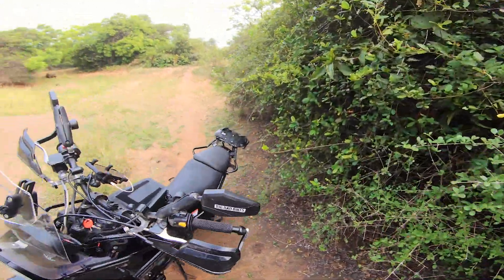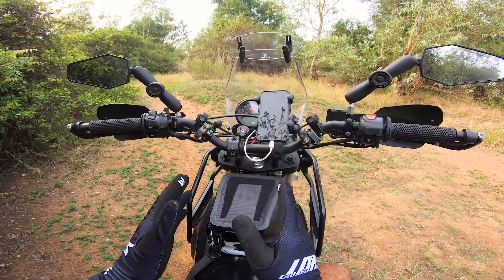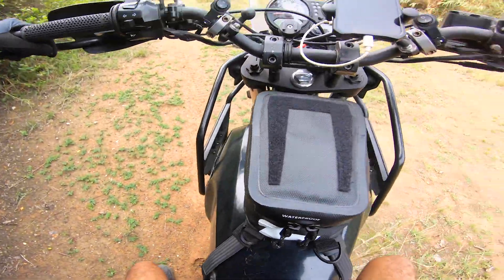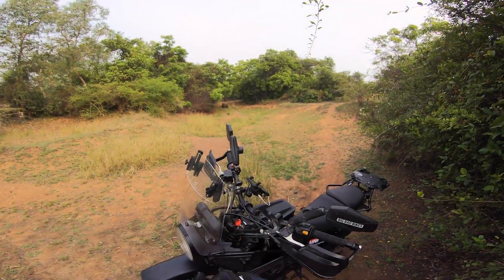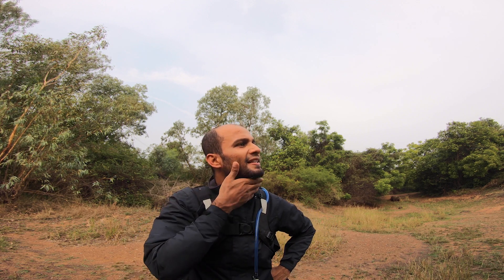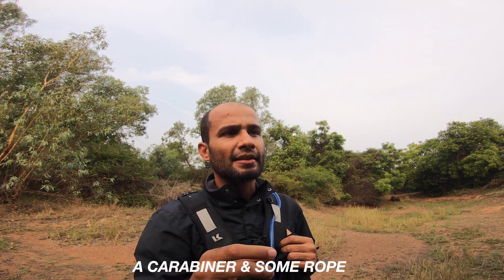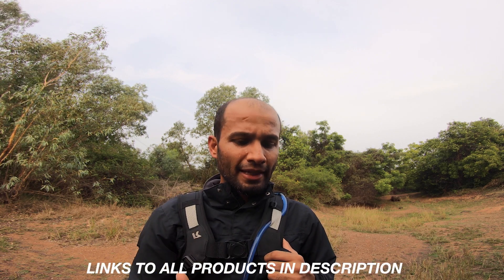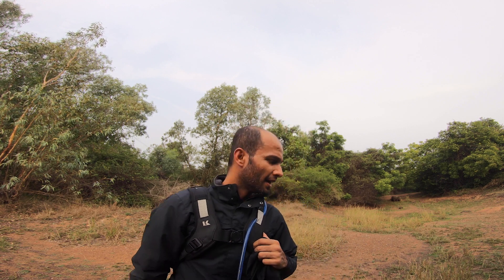NEW GEAR FOR SHORT RIDES.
WHAT I CARRY AND WEAR FOR SHORT RIDES.